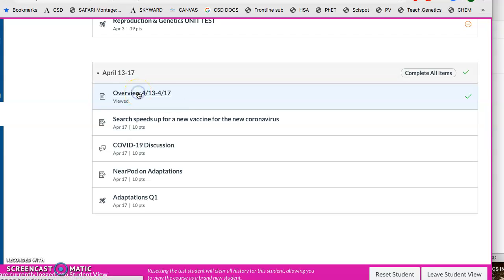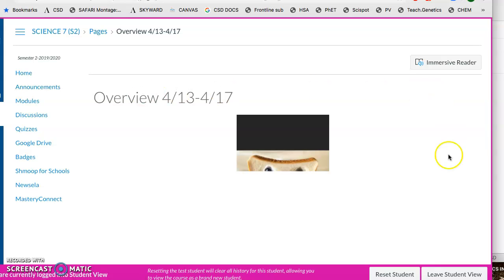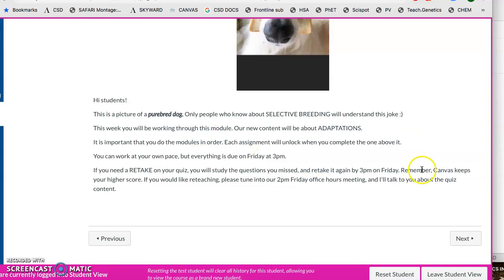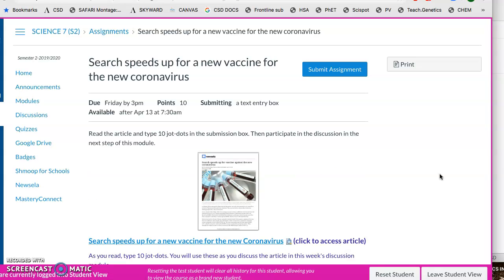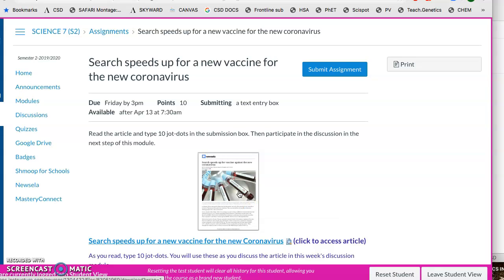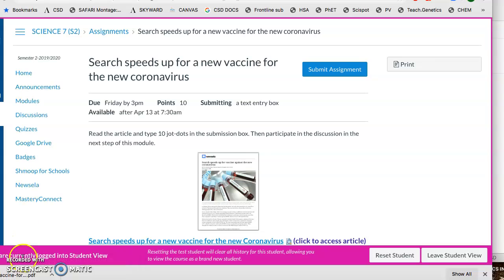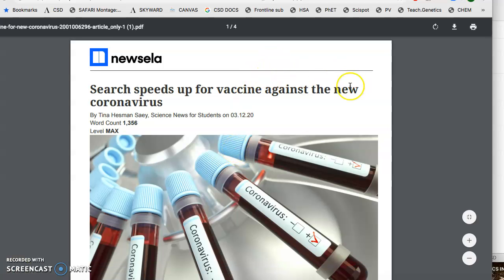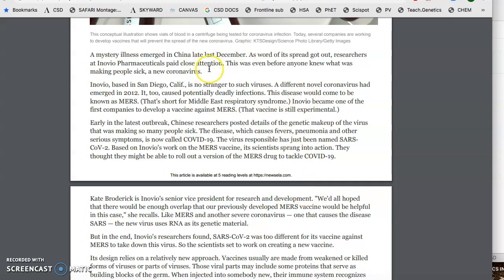April 13-17 assignment 1